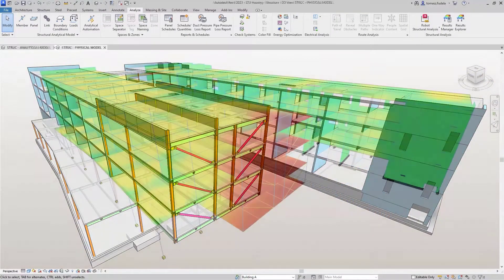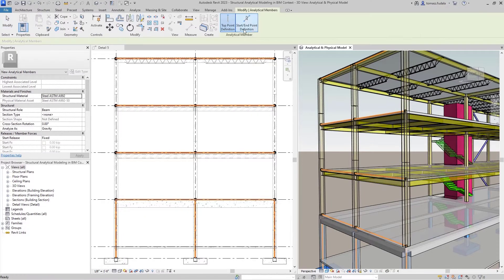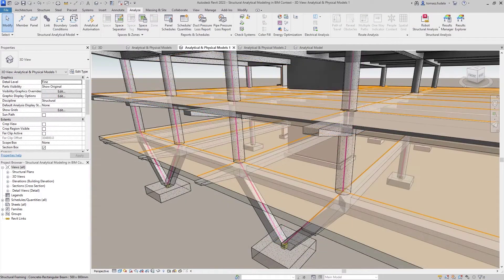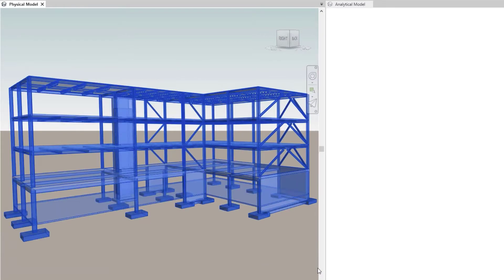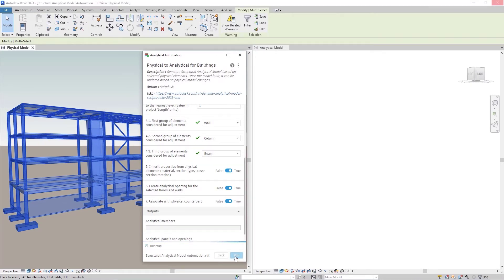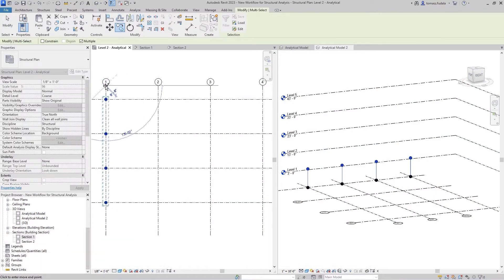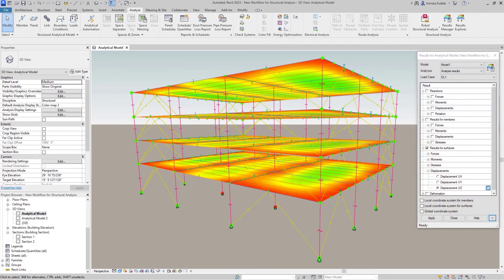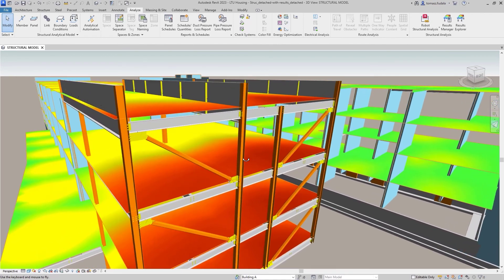Revit 2023 new workflow for structural analysis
Este novo recurso permite fluxos de trabalho centrados em análise e orientados para engenharia directamente do Revit.